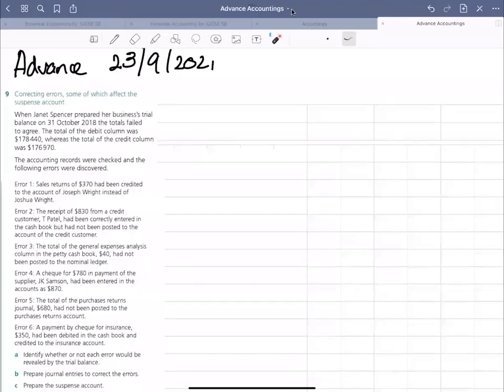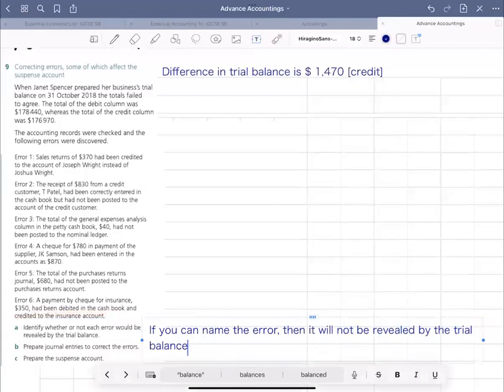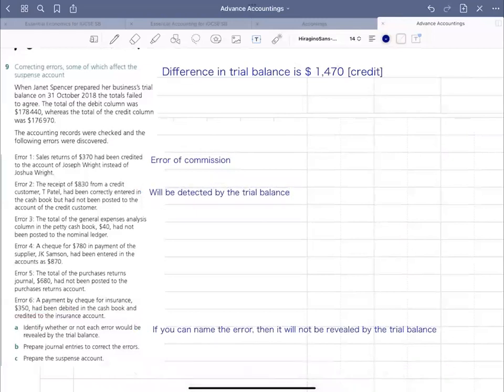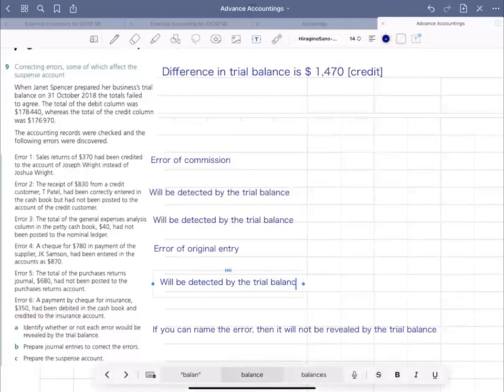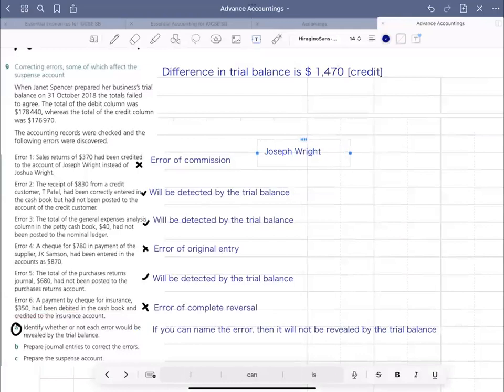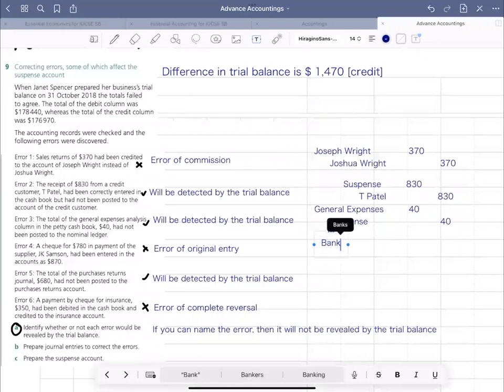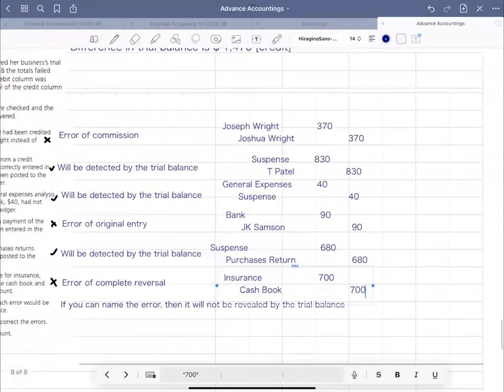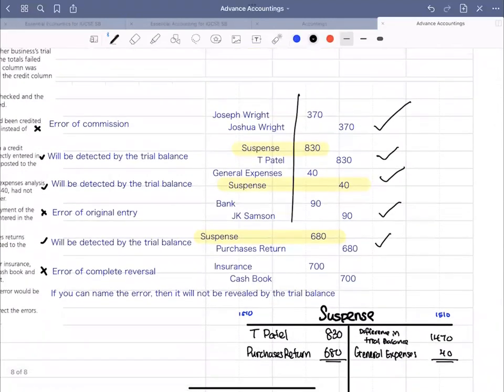[3.1-3.4 Question 9] Practice Questions for Essential Accountings IGCSE